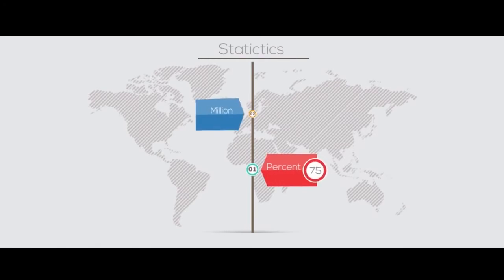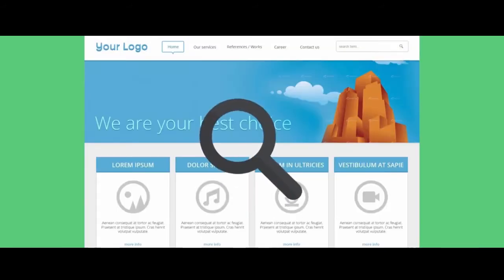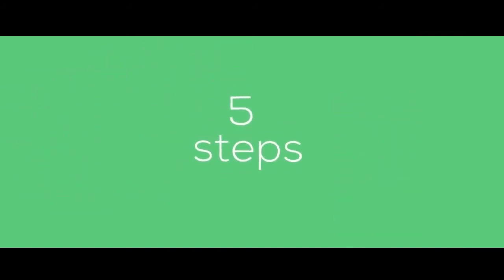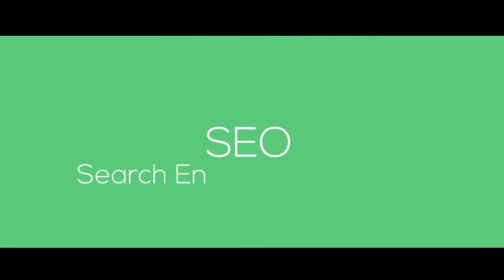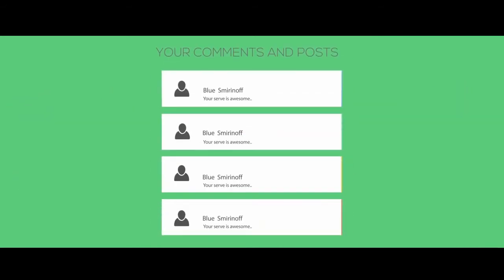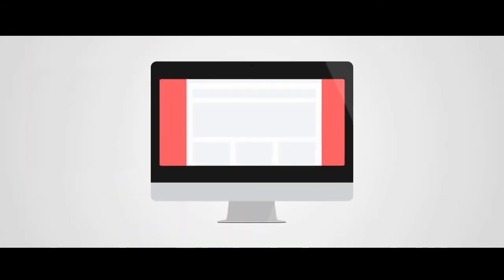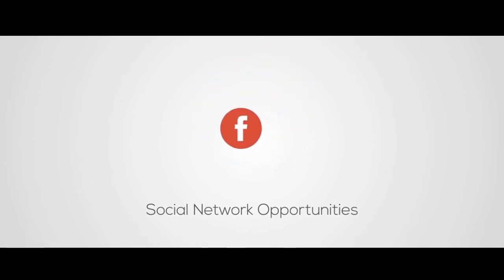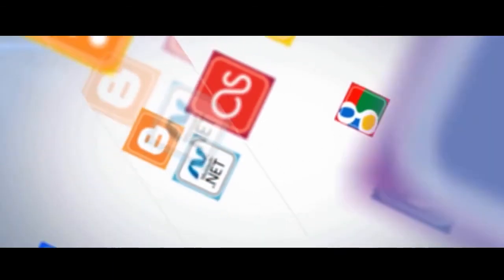Motion graphics explainer video 120 sec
Motion Graphic Video